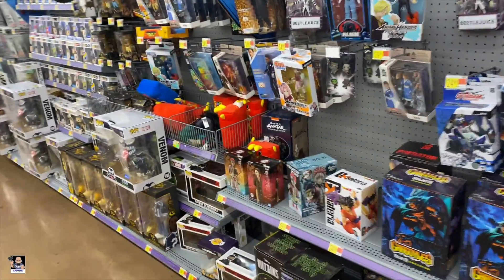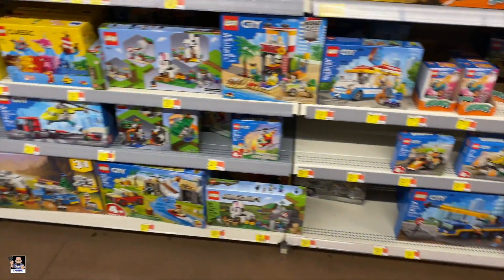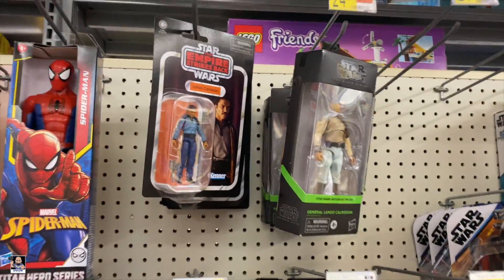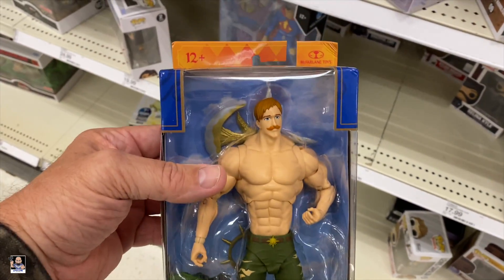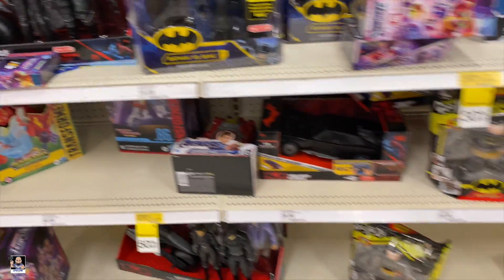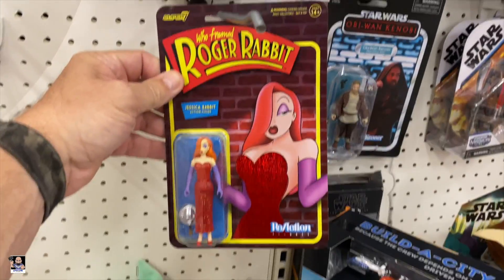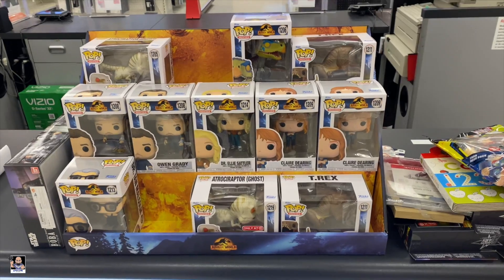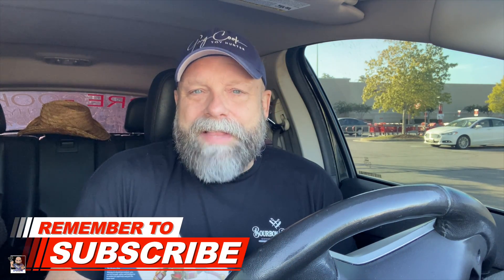Let's Find Some Toys, Walmart and Target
Welcome back everyone to my next toy hunt adventure. Let's check out a Walmart and Target and see if they have anything.

Etsy Shop

Send Mail To:
Greg Cook

My Etsy Store: